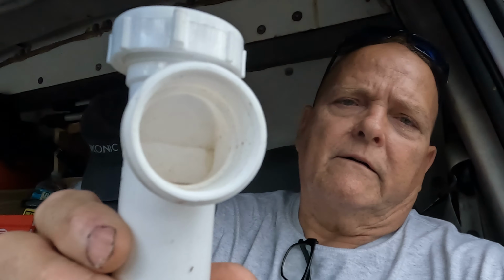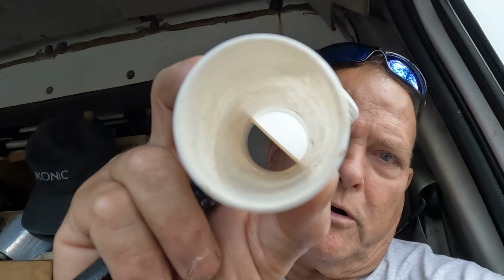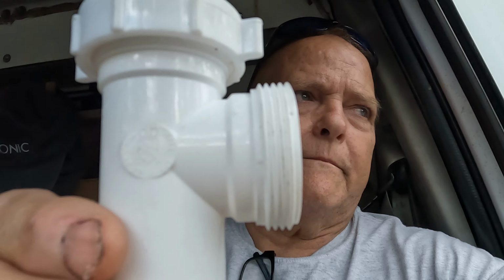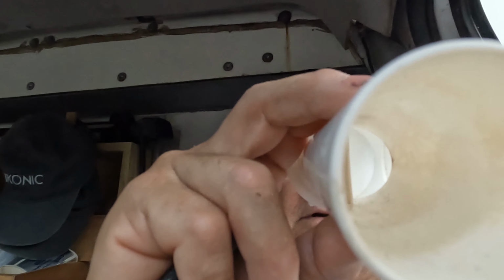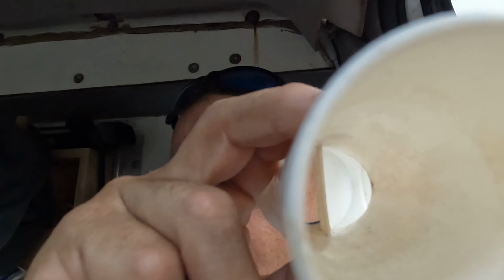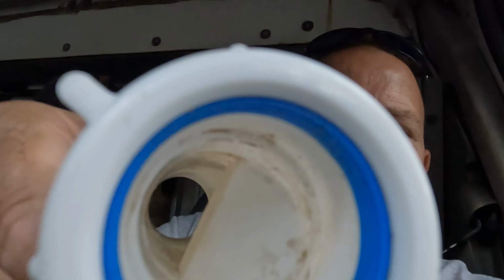WHY I USE TWO TRAPS ON A KITCHEN